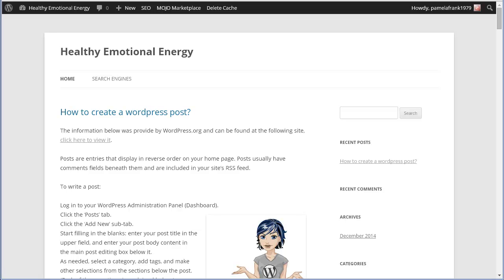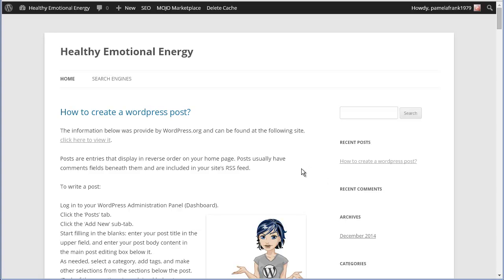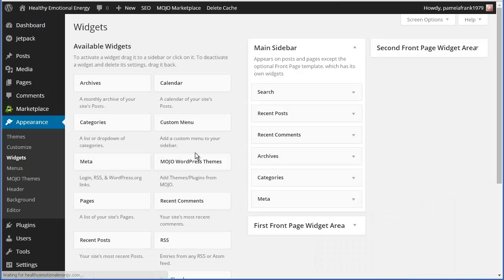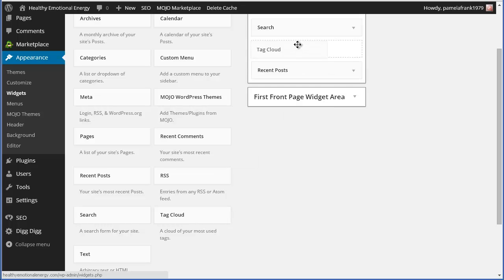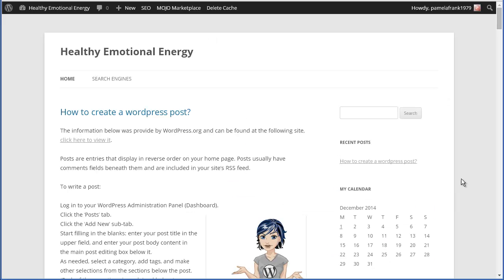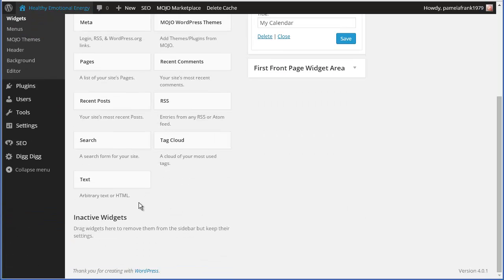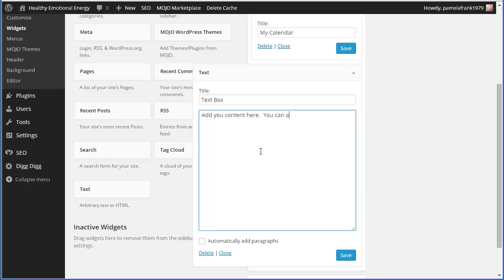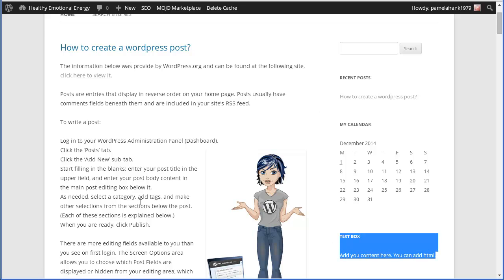How To Add And Modify Sidebar Widgets In A Wordpress Website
It's time to learn how to add and modify sidebar widgets in a Wordpress Website.  These sidebar widgets can come in very handy when working with Wordpress.  Adding a custom sidebar (widget area) to your Wordpress site can allow you to add things such as an image, an optin form and/or even videos.  It is quite handy when you are trying to add related content to what you are using in your website.

Thus, learning how to edit and create sidebar widgets in Wordpress is kinda important.  Once you learn how to add them, then editing widgets  in Wordpress is not very difficult at all.   Some people like to use a sidebar widget manager for wordpress themes, but I don't think it is really necessary.  Once you go through this wordpress tutorial you'll know how to edit your sidebar & you won't need anything else.

So enjoy your training on how to add and modify sidebar widgets in a Wordpress